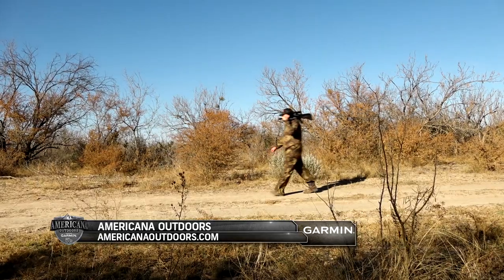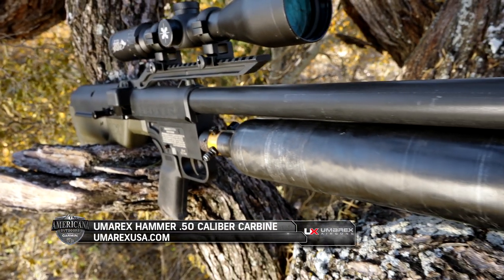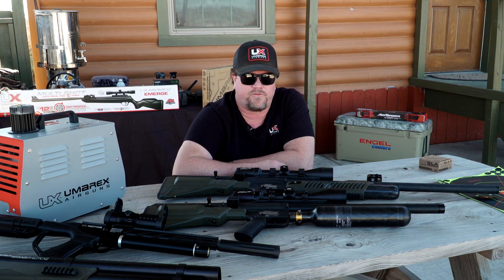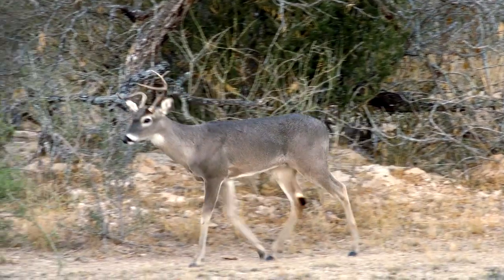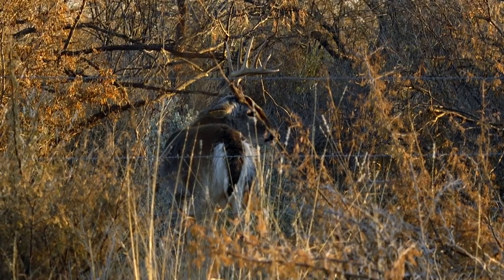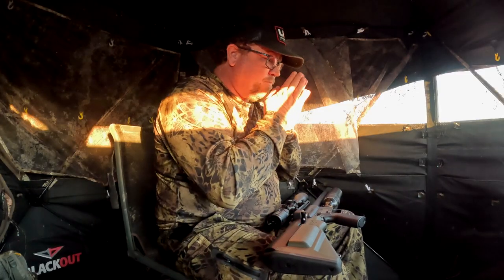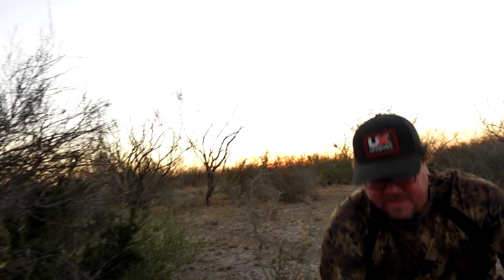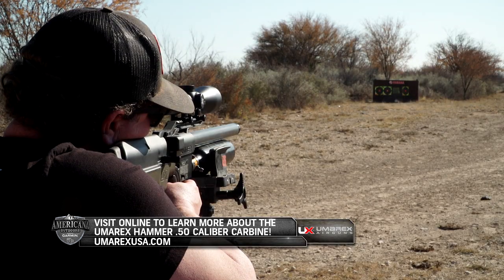How The Pro's Hunt With The Umarex Hammer .50 Cal Carbine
We’ve got Eydin Hansen from Umarex Airguns in camp to show us the power packed within the latest models of the Umarex Hammer .50 Caliber Carbine and the Umarex AirSaber Elite x2! Like anyone who arrives for their first South Texas hunt, Eydin has whitetail on his mind. Tune in and see how Eydin approaches hunting with the Carbine over the next few days to get an awesome 9-point on the ground!